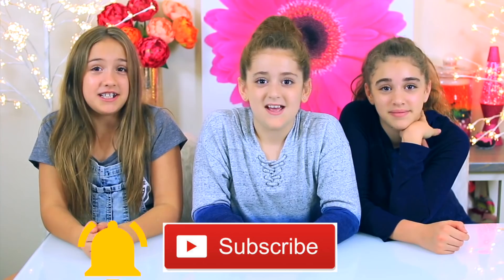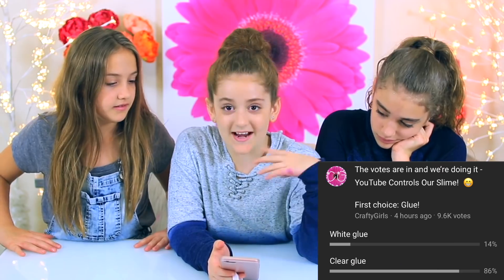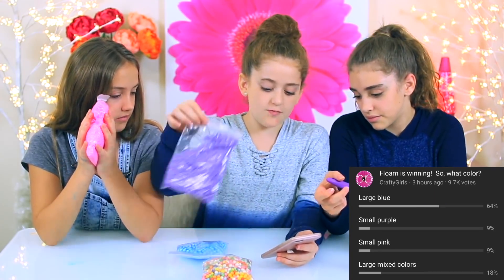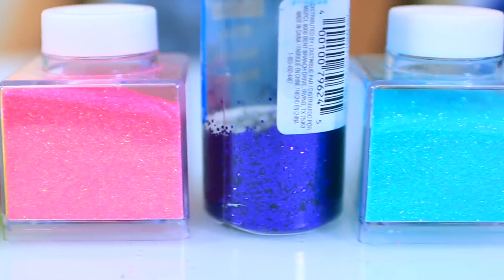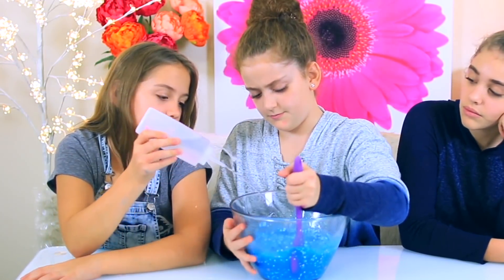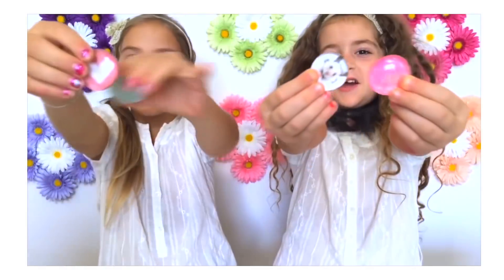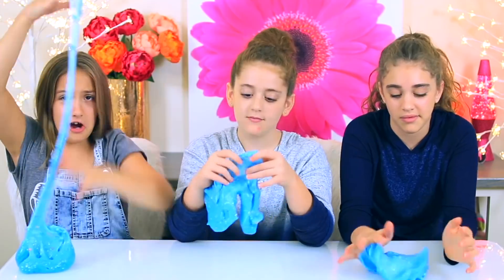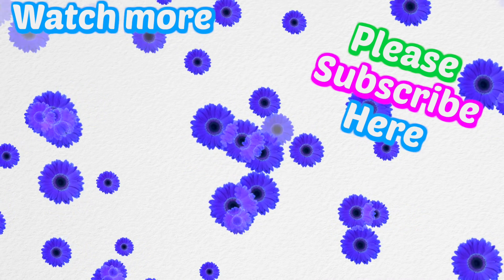YouTube Controls Our Slime! YouTube Polls Slime Challenge!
We had so much fun putting Slime polls on YouTube so that YOU could control our Slime! And wait until you see this slime!! It's AMAZING!! AND...we're giving it away to 3 winners!

3) Comment
We'll choose the winners in about a week!  Good Luck!!

Stardust Micas Pigments

Annelise's Instagram: @annelisecate
Rachel's Instagram: @officiallyrachelnicole
Julia's Instagram: @juliaclairecg
Lily's Instagram: @floofdogvsworld